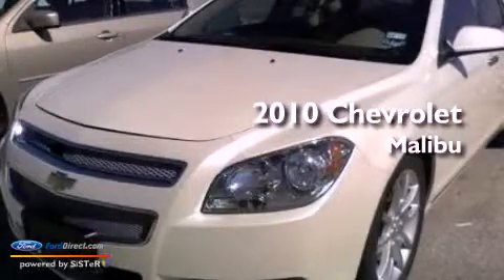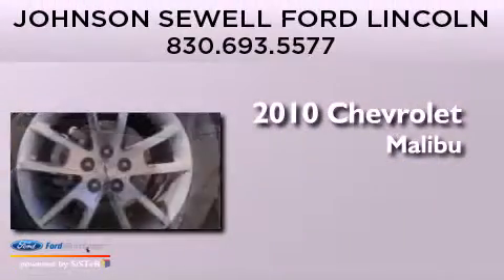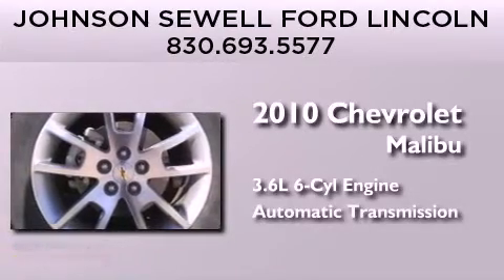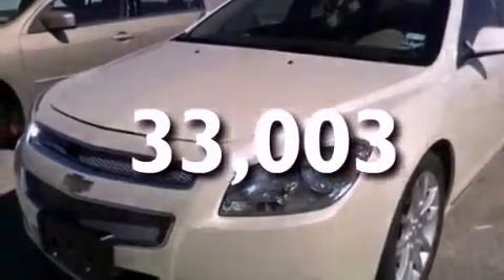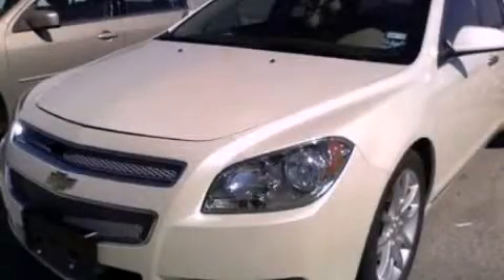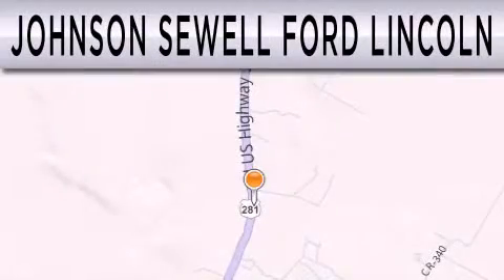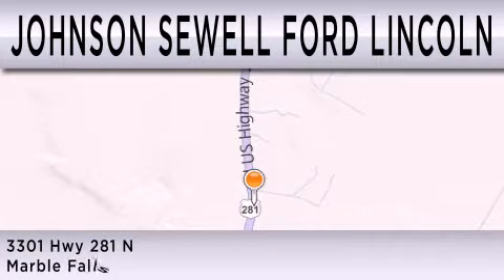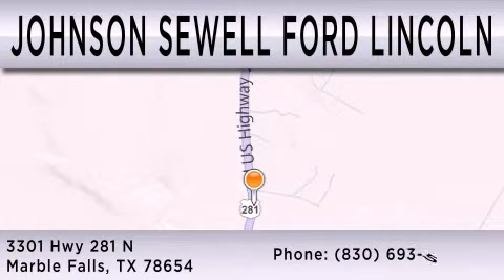2010 CHEVROLET MALIBU Marble Falls TX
Year : 2010
 Make : CHEVROLET
 Model : MALIBU
 Engine : 3.6L V6 24V MPFI DOHC
 Trans . : 6-SPEED AUTOMATIC
 Exterior : WHITE
 Miles : 33,003
 Interior : BROWN
 Stock : SM406A